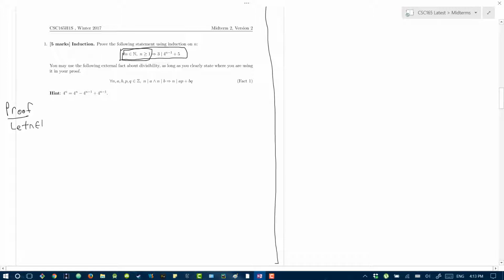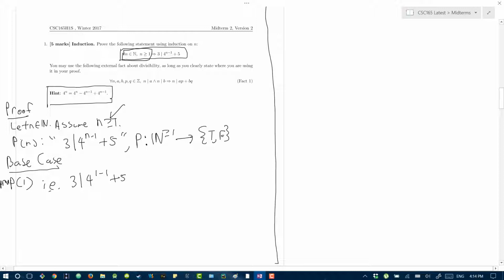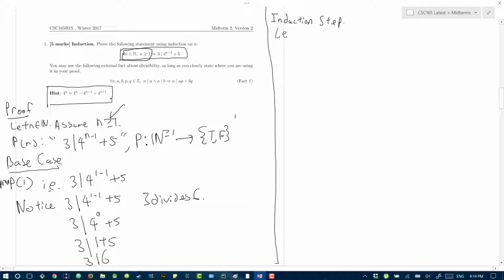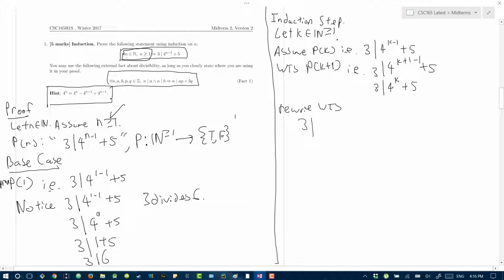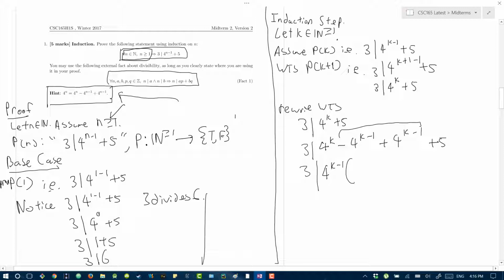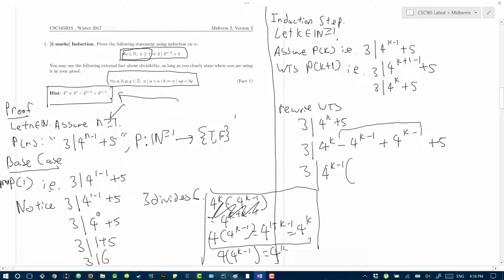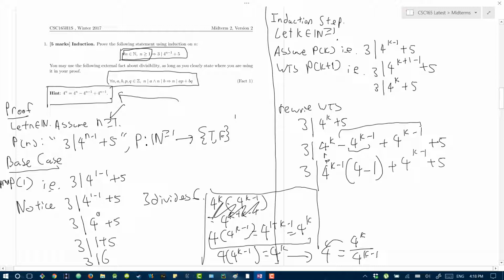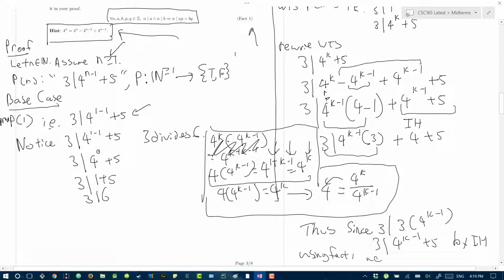CSC165 Midterm 2, Q1, Version 2, Induction, 3 | 4^(n-1) + 5